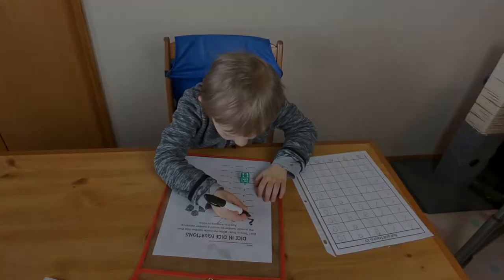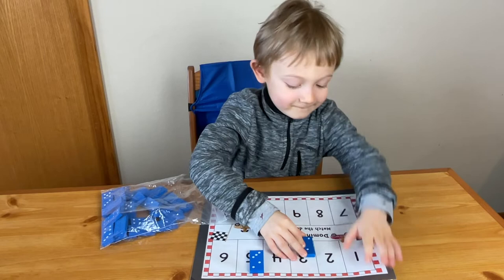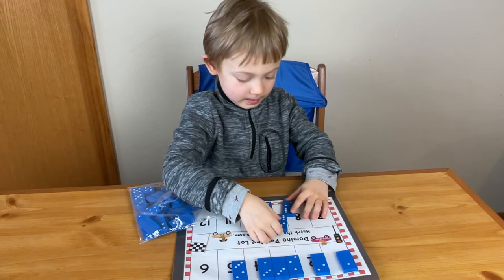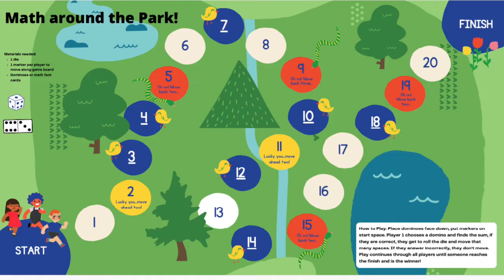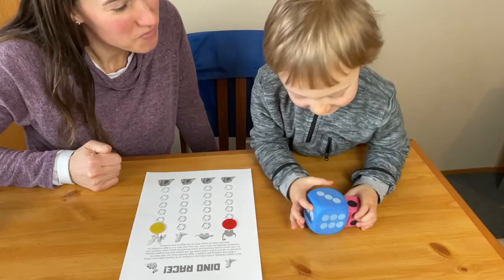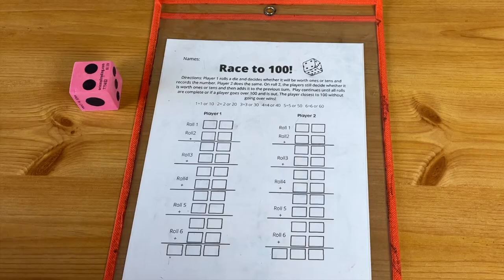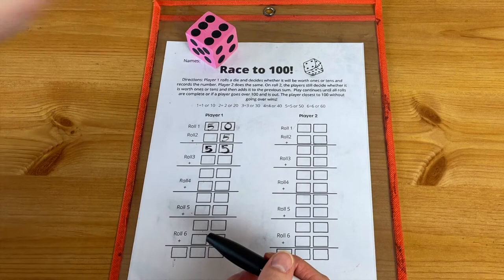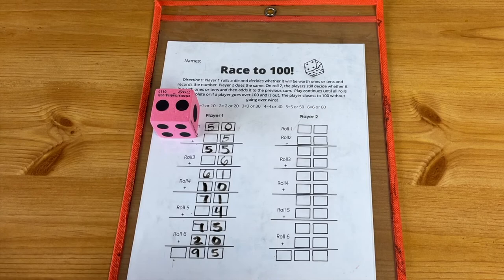MATH GAMES for kids! Simple & Fun Dice and Domino games for homeschool or classroom preschool to 3rd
Use these fun math games to help your with math! From simple to more strategic, you’re sure to find something for your child! Just print and go or recreate yourself. These are great additions to homeschool or classroom whether you need something for a warm-up, early finishers, or math centers. Want more dice games?

TIMECODE:
0:00 Intro
1:23 Dice in Dice Equations
2:02 Domino parking lot
3:11 3 in a Row
3:40 Math around the park
4:43 Dino Race
5:40 Race to 100

About Lessons For Little Blessings: I am a first/second-grade teacher now staying at home with my 2 boys. I want to share some educational ideas for parents, teachers, and/or homeschooling parents to use with your elementary-age kids! You’ll find various reading, writing, math and other activities to help your child THRIVE!